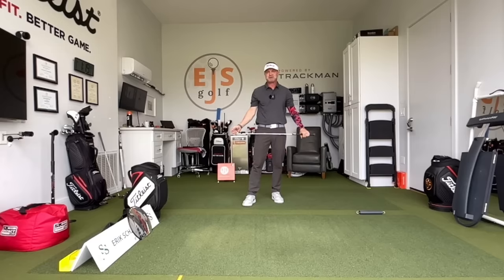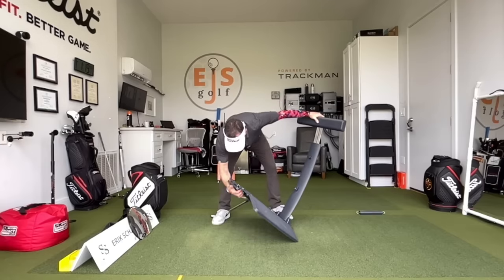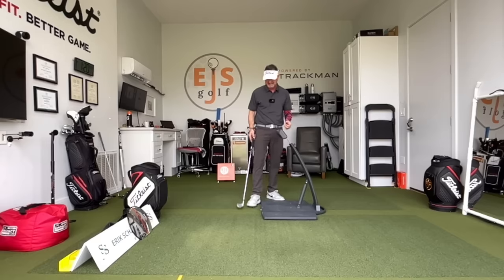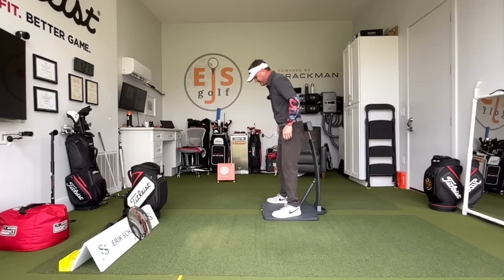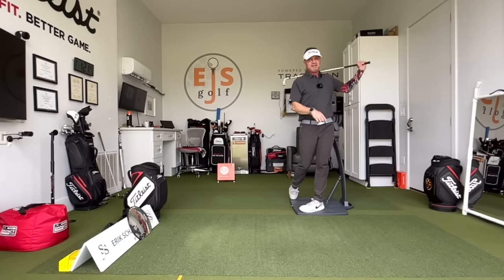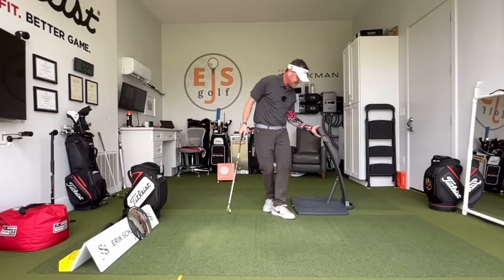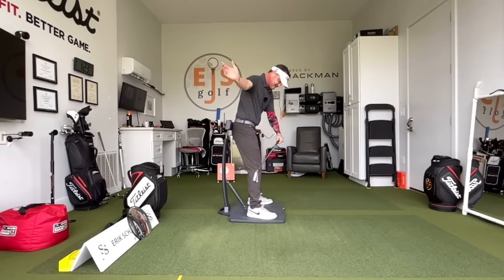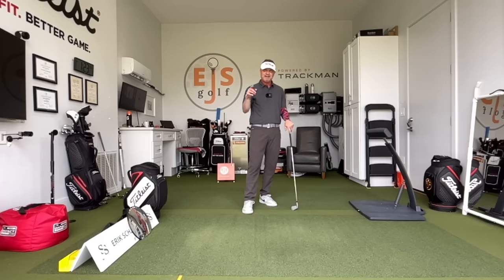Golf Posture Pod Review: Could This Be the Solution to Your Early Extension and Distance Loss?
Welcome to my comprehensive review of the Golf Posture Pod from Birdietown.com.  If you’ve been struggling with early extension and feel it’s robbing you of distance and pure strikes, this might be the solution you’ve been looking for. I’m Erik Schjolberg—Coach Erik to most—bringing over 25 years of experience in teaching golf at EJS Golf Academy in Scottsdale, AZ.  Join me as I explore whether the Golf Posture Pod can truly help you conquer early extension and enhance your overall performance.

📌 In this video, I dive into an in-depth review of the Golf Posture Pod, focusing on its potential to address early extension, a common issue that can significantly impact your game. Discover the key takeaways, including the product’s main features, benefits, and my expert insights on its effectiveness.

Video Content:
1. Overview of the Golf Posture Pod: Understanding its purpose, functionality, and importance in golf training.
2. Key Features: Adjustable settings, ease of use, and portability.
3. Benefits: Improved stability, better alignment, and reduced risk of injury.
4. My Experience: Personal usage insights and feedback from my students at EJS Golf Academy.
5. Demonstration: A practical demonstration on how to integrate the Posture Pod into your practice routine effectively.